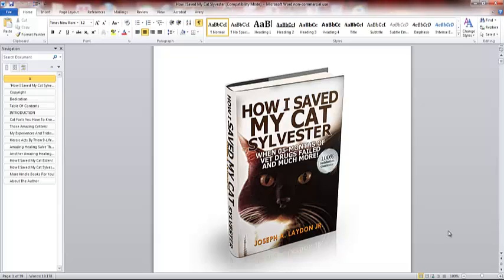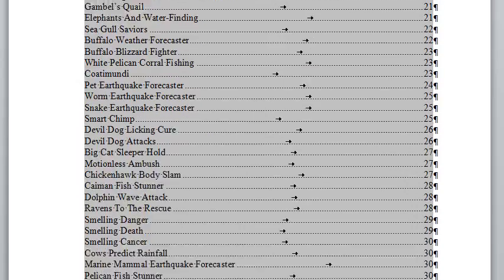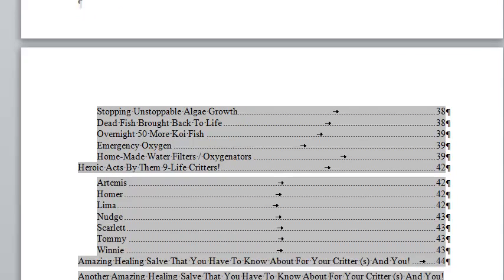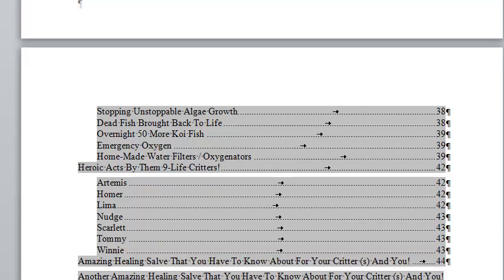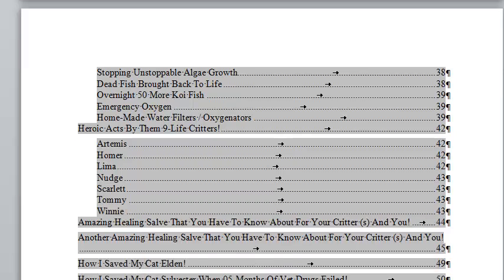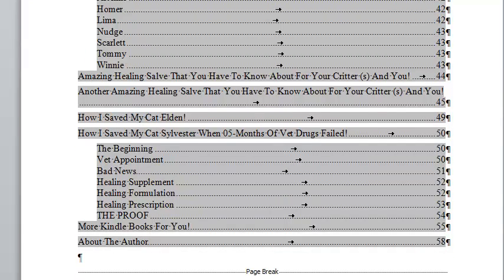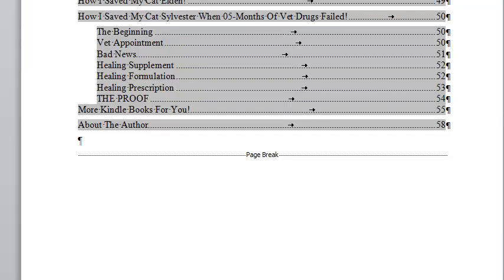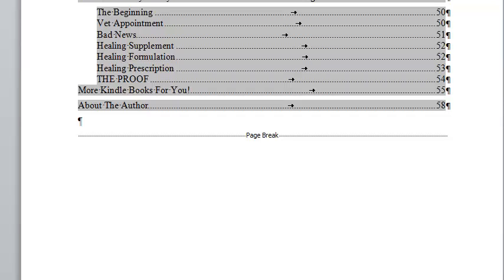How I Saved My Cat Slyvester When 05-Months Of Vet Drugs Failed!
click here for 30+ Survival Paperback Books

In this book I give you my real experiences with all my critters.  I know this book will benefit you so your critters are in the best of care.  I start out with Cat Facts You Have To Know followed by Those Amazing Critters, My Experiences And Tricks Caring For My 60+ Koi Fish, Heroic Acts By Them 9-Life Critters, Amazing Healing Salve That You Have To Know About For Your Critter(s) And You, Another Amazing Healing Salve That You Have To Know About For Your Critter(s) And You, How I Saved My Cat Elden and the title of the book -  How I Saved My Cat Slyvester When 05-Months Of Vet Drugs Failed!  If you have critters, I know this book will help you care for them while saving you lots of money.